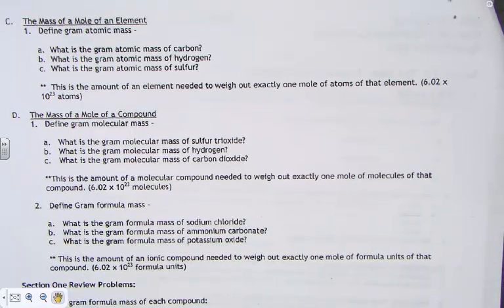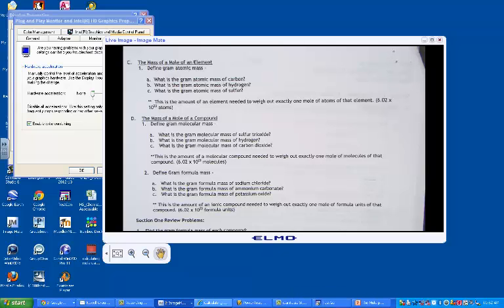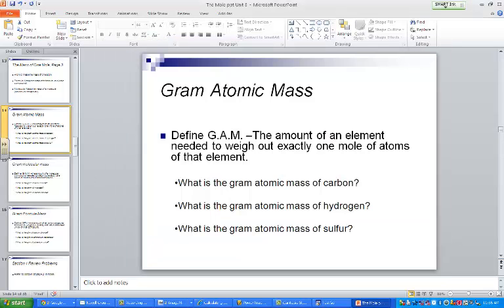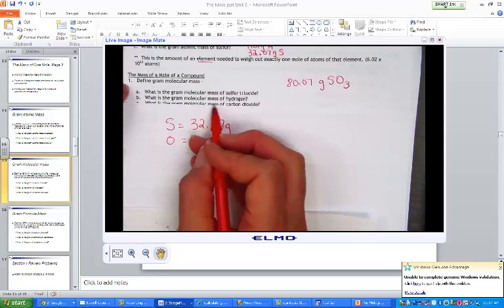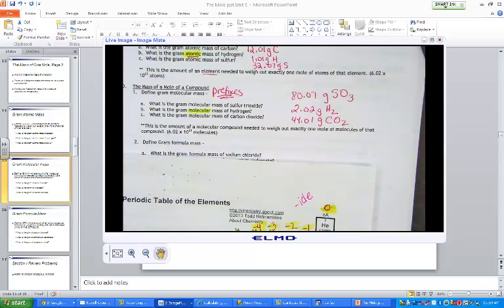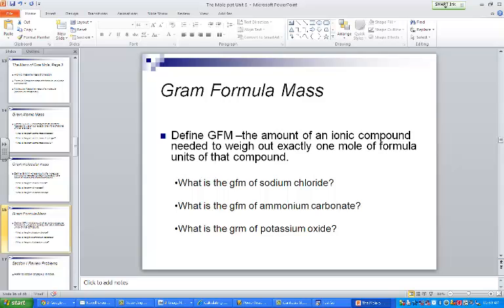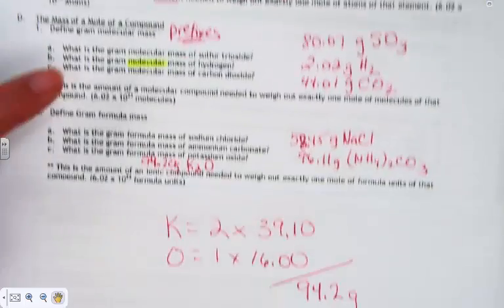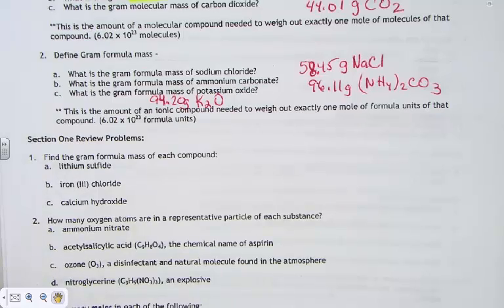Molar Mass Lesson Part 1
Learn how to calculate the molar mass of atoms, molecules and formula units.